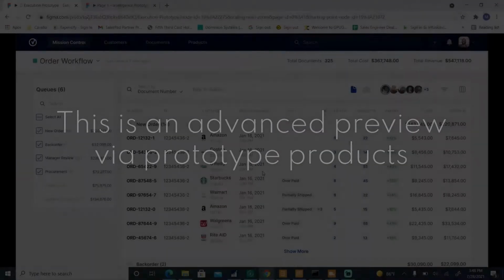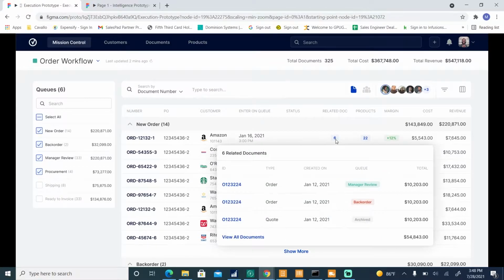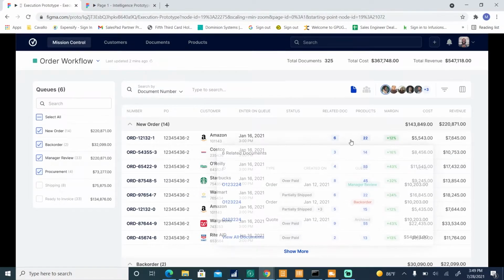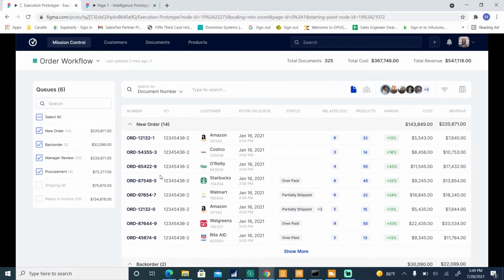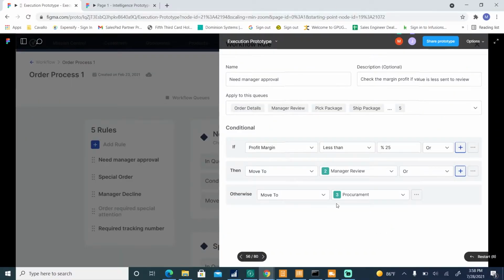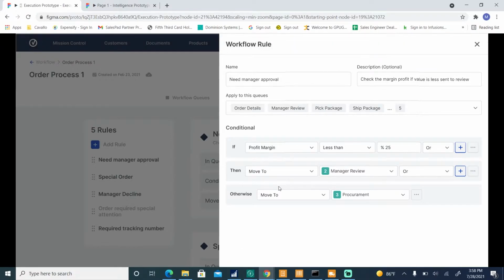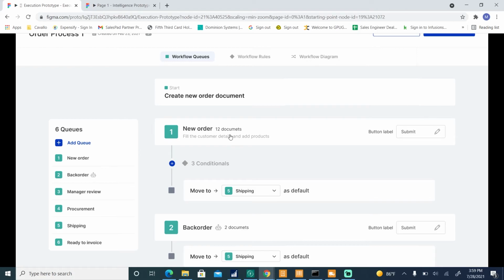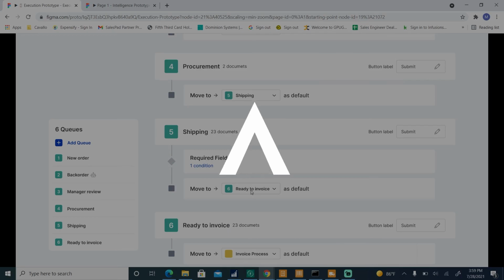Cavallo Control | Workflow & Profit Manager software prototype – advanced preview